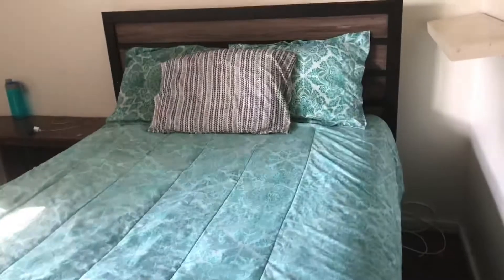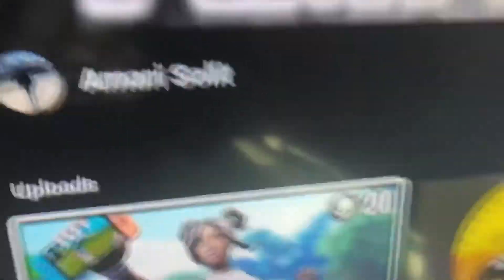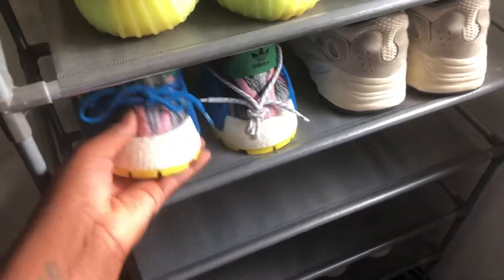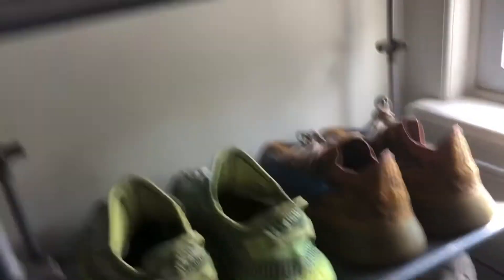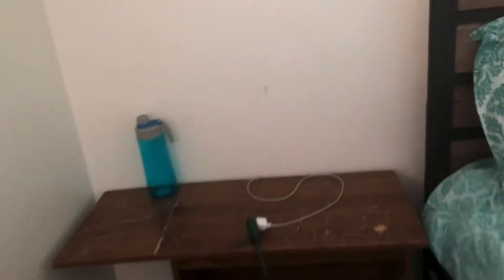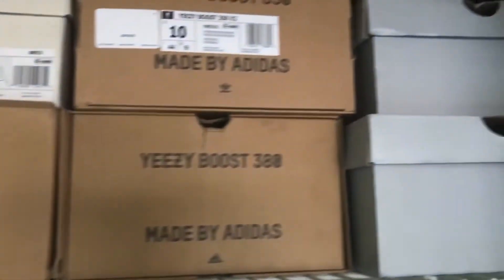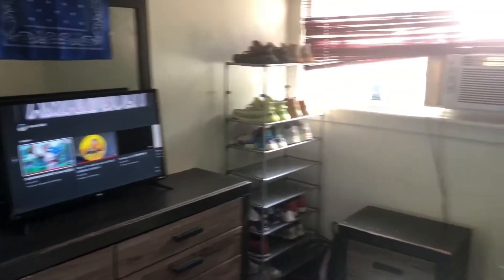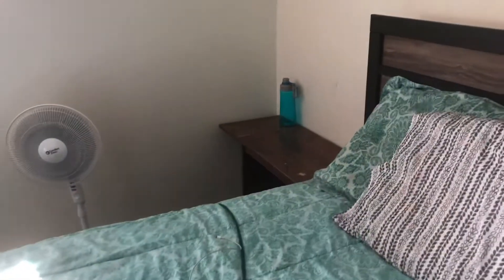MY ROOM TOUR (IM BACKK)💙